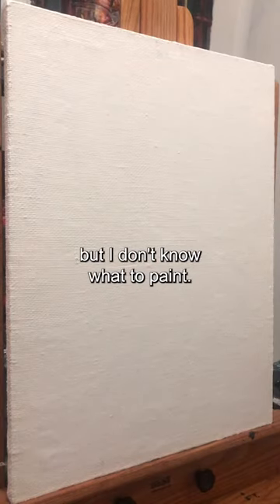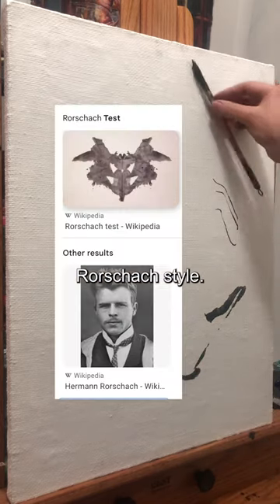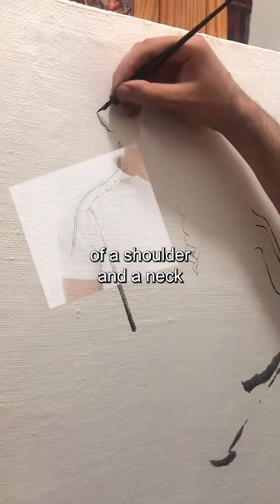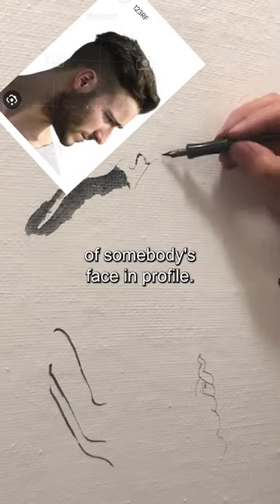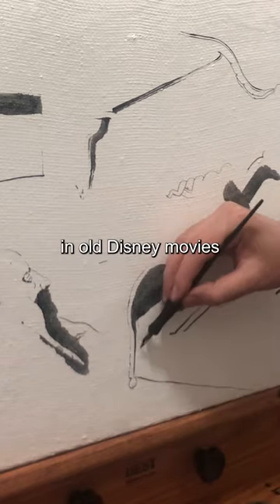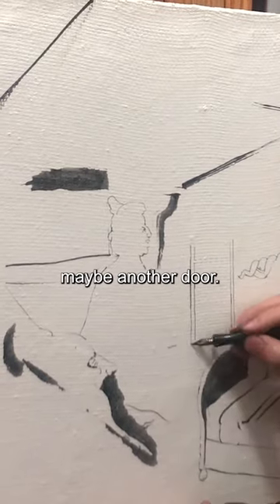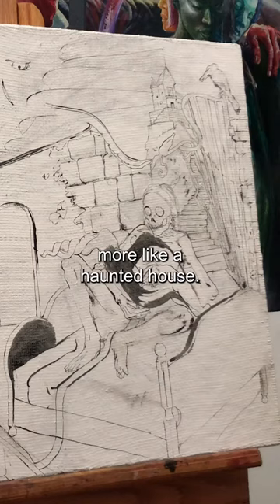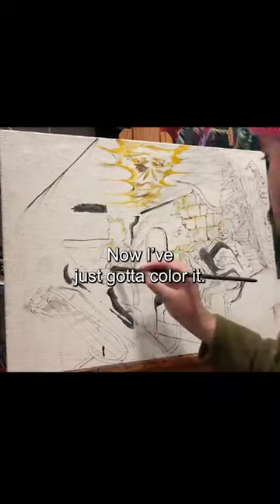My inner monologue of starting a painting (Extended )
I recorded this voiceover to illustrate my process of making random marks, doodling things that pop into my head, and rotating the canvas multiple times until a picture emerges.

Even though it seems random, the end result of painting this way almost always feels deeply meaningful to me, and offers a fresh perspective on my past experiences that only makes sense when the drawing is complete.

See more of my visual art on instagram @prosomania